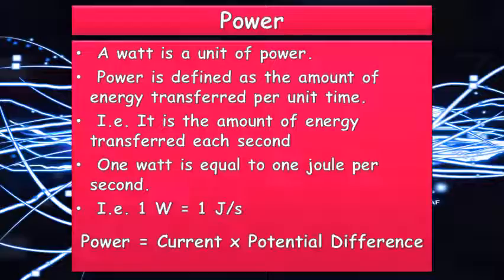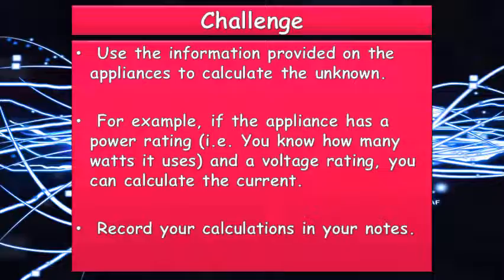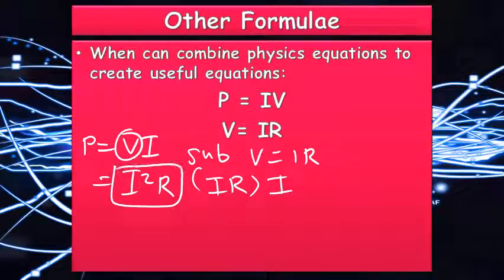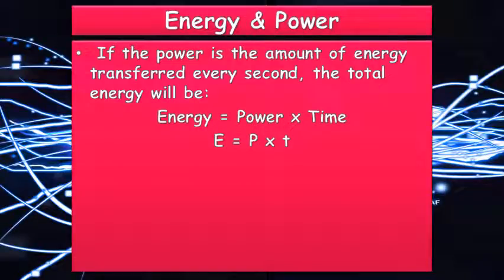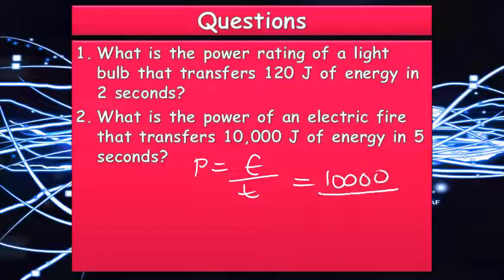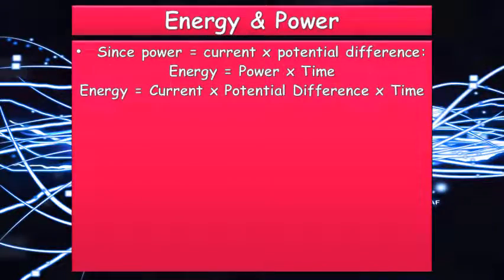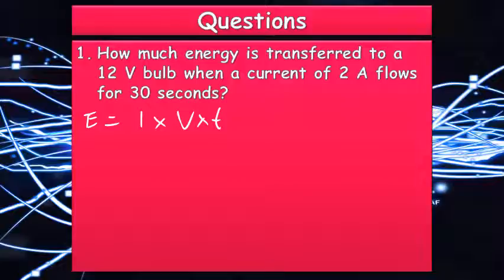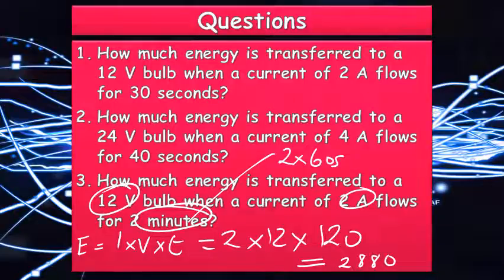Power and Energy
Lesson on electrical power and energy